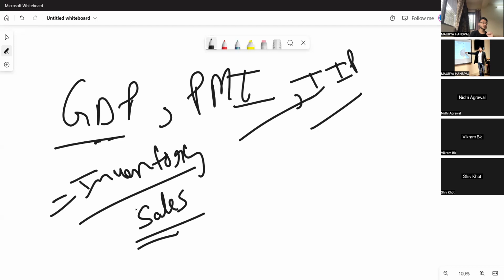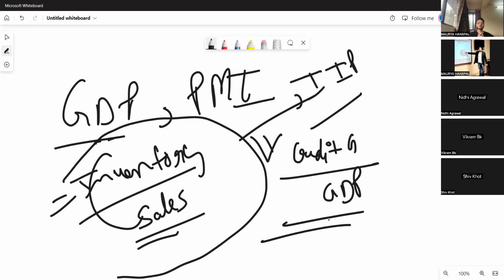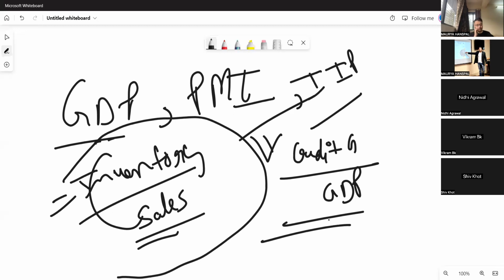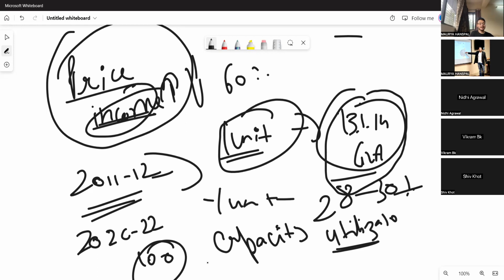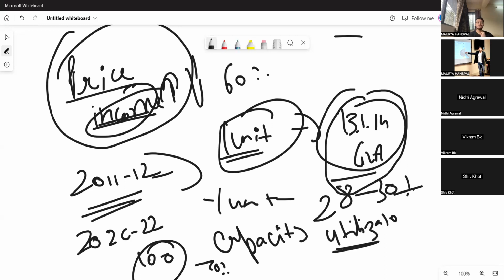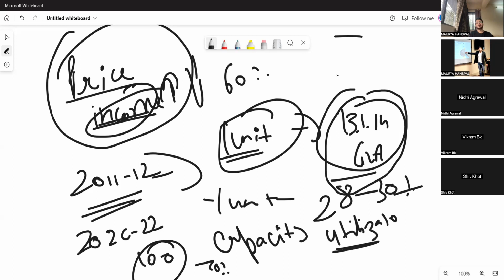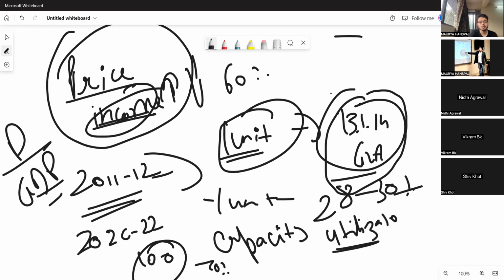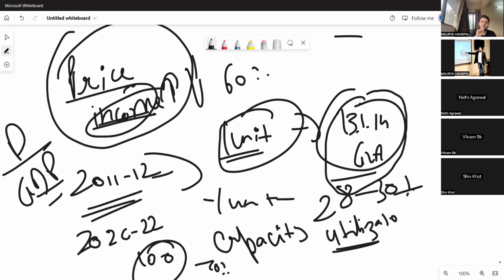Macro indicators (Part 1)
Hi all,
Let us discuss some of the macro indicators (Part 1) & attached is the You tube video for reference and to analyze the current numbers.

Gross Domestic Product (GDP):

Gross domestic product (GDP) is the total monetary or market value of all the finished goods and services produced within a country’s borders in a specific time period. It is the summation of Government expenditure + Private expenditure + Investments + (Exports-Imports). Here The PE component should also be taken into consideration from the inflation perspective since more demand, can create inflationary like conditions but still boost GDP. Is it this component a double-edged sword?

Purchaser Manager’s index (PMI):

The Purchasing Managers' Index (PMI) is an index of the prevailing direction of economic trends in the manufacturing and service sectors. It consists of diffusion index that summarizes whether market conditions are expanding, staying the same, or contracting as viewed by purchasing managers. The purpose of the PMI is to provide information about current and future business conditions to company decision-makers, analysts, and investors.

Index of industrial Production (IIP):

 The Index of Industrial Production (IIP) is an index that indicates the performance of various industrial sectors of the Indian economy. It is calculated and published by the (CSO) every month. It is a composite indicator of the general level of industrial activity in the economy.

Inventory/sales ratio:

The inventory to sales ratio measures the amount of inventory in your store compared to the number of sales you're fulfilling. The KPI is a broad measure of your store's inventory management and helps you adjust your stock to maintain high margins. A lower ratio is a good metric which clearly states that the sales are more and there is no excess inventory with the firm, in other words, the demand is good.

Credit-GDP ratio:

The ratio states how much credit has been extended to the population wit respect to the GDP of the country. A higher ratio indicates economic growth & expansion.

Price-Income ratio:

Price-to-income ratio is the ratio between the price of a median home to that of the median annual household income in a particular area. The concept of price-to-income ratio is used to measure the affordability of homes in a certain area. A lower ratio is always good.
Capacity Utilization: The ratio simply states how much of the existing capacity is being utilized in a business to produce the goods & services. A higher ratio is always beneficial.